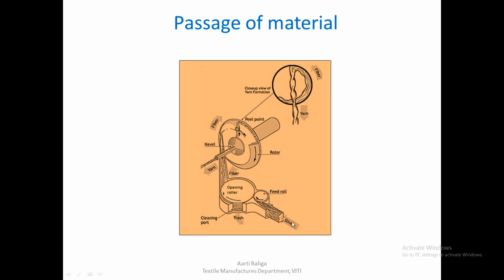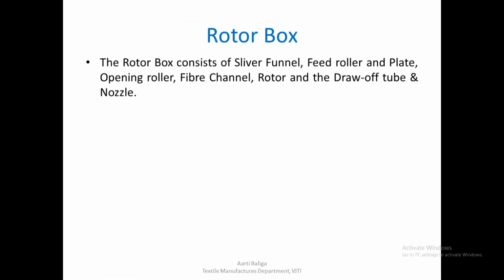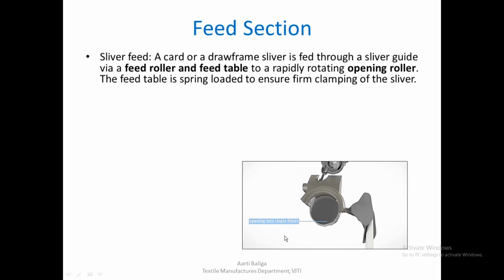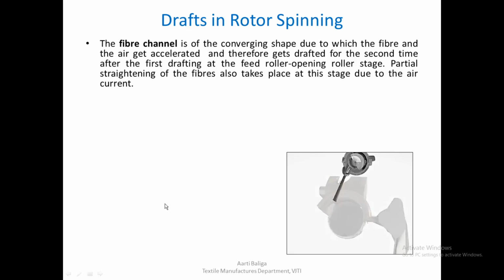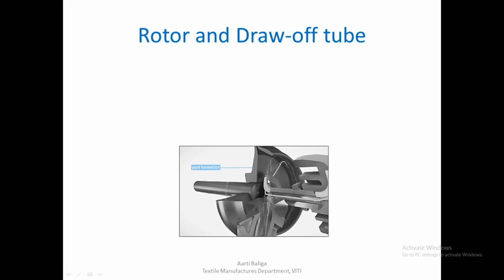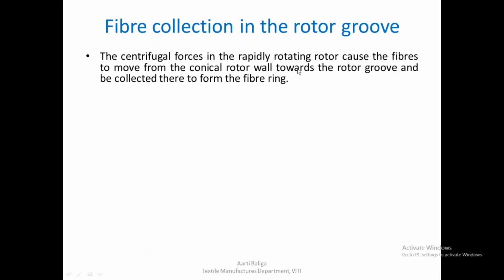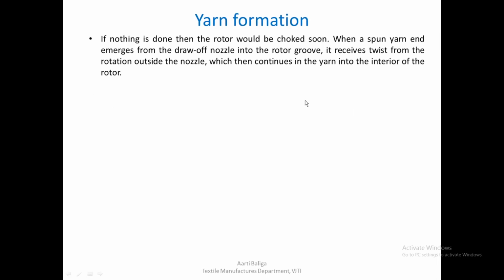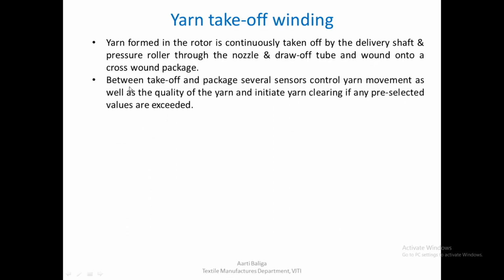Lecture 16 Rotor Passage 1